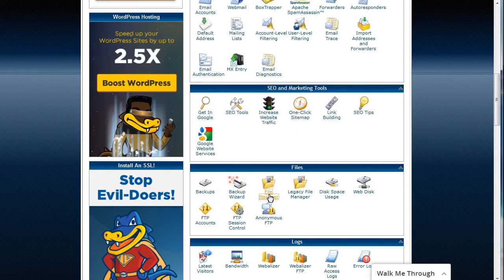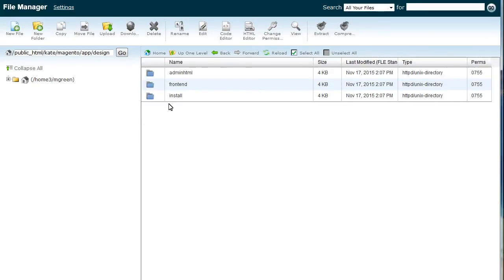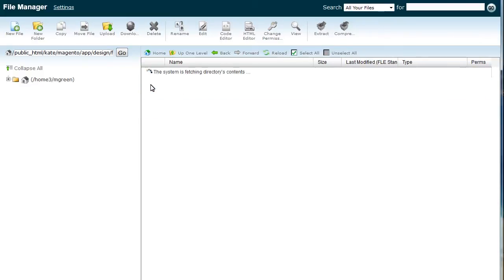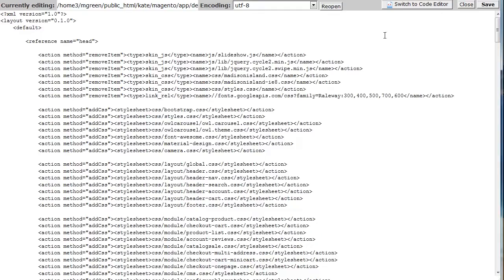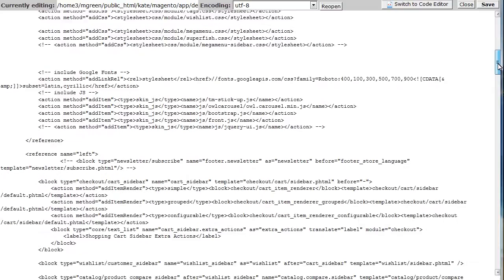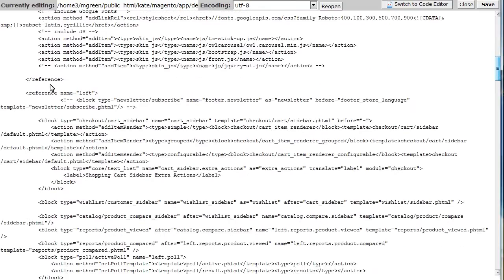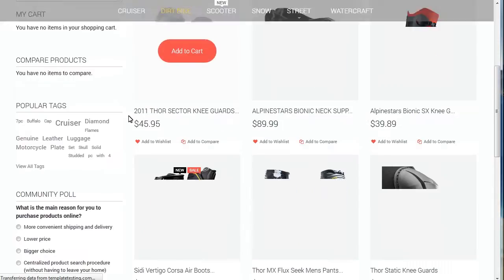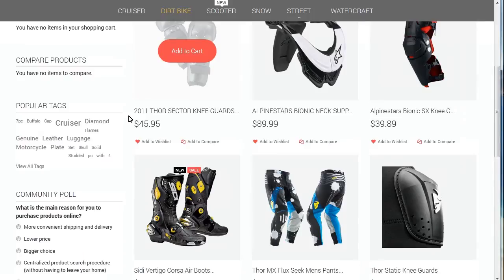Magento. How To Remove "Recently Viewed Products" Block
This video tutorial is going to show you how to remove "Recently viewed products" block in Magento templates.